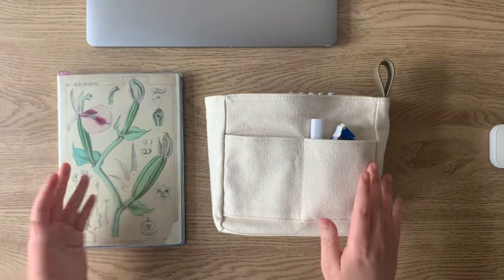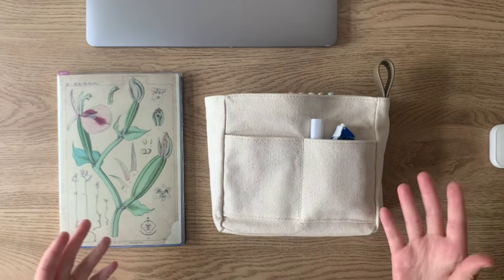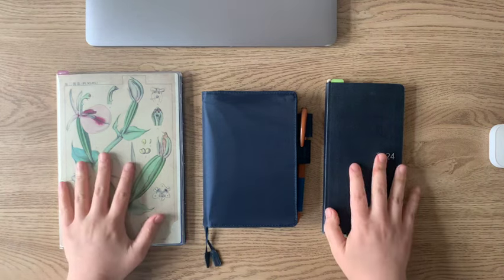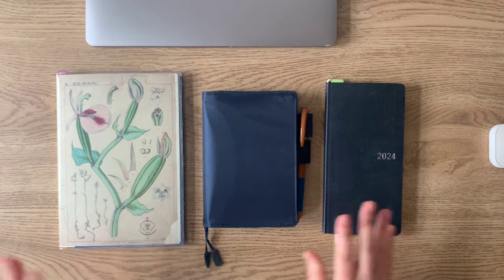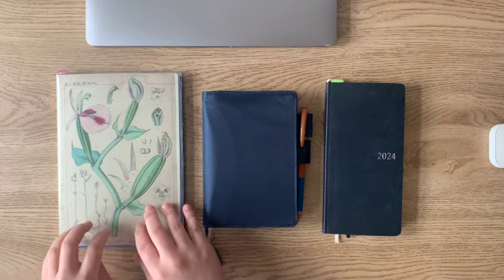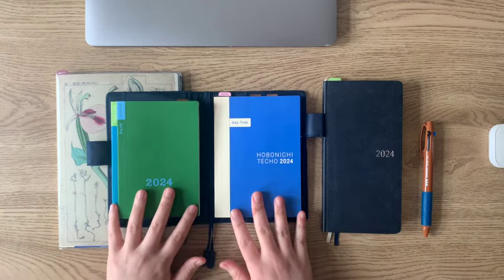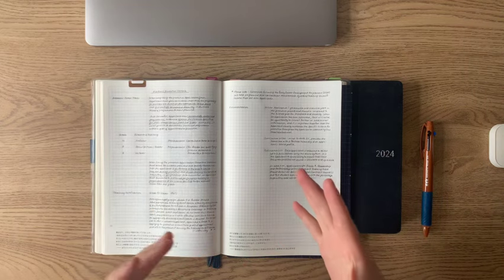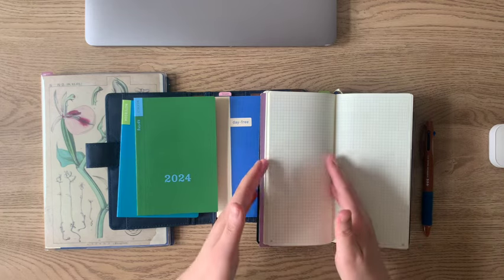Preparing for the Fall Semester 2024: Academic Planning in Hobonichi Day-Free and Hobonichi Weeks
The first of a mini series on academic planning using Hobonichi. In this video, I share my planner lineup for the fall academic semester 2024 coming up, and briefly what each techo is used for. My current lineup includes the following, in order of mention:

1. Hobonichi A5 Day-Free, in a Midori clear cover with the Hobonichi A5 size pencil board with illustration by Tomitaro Makino ("For the A5 Cousin size, a colored botanical illustration of a Korogi-ran is printed alongside memos written in pencil" I am using this A5 Day-Free setup for long-form notes for my reading and research, as well as for notes on programme requirements or career stage promotional criteria.

2. Hobonichi Weeks in the Classical Navy leather, my work companion weeks that I use for project tracking on the weekly pages and for meeting notes or quick reference information in the Notes pages in the back.

3. Hobonichi A6 Day-Free, with a spring Weekly Supplement and A6 Memo Pad, all in the Navy colors cover, to be used as my 'Semester Book' for all teaching preparation, lesson plans, and class notes for the semester. I am currently housing this A6 setup in the Navy colors cover by Hobonichi, which they offer in their lineup every year.

At the moment I am housing both the Hobonichi Weeks and my Hobonichi A6 setup in the TS Techo Bag by Hobonichi, and they both fit well together.